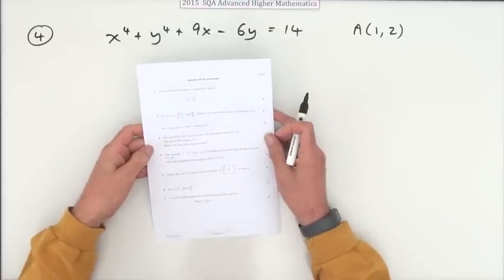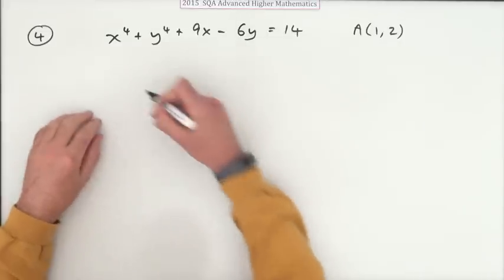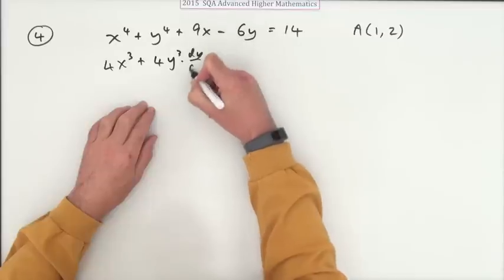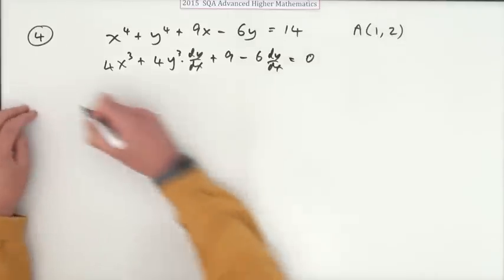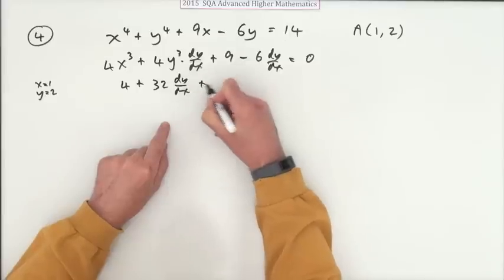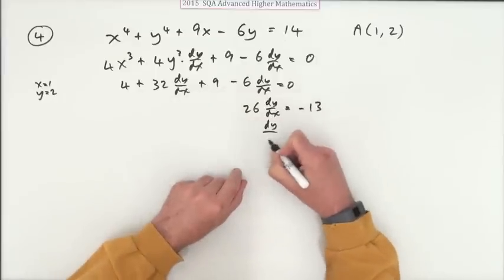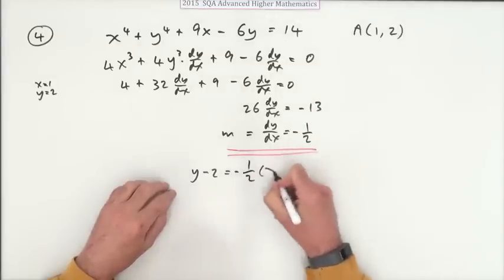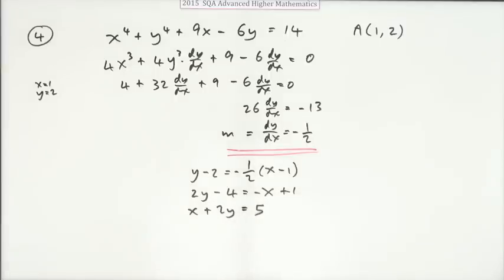2015 Advanced Higher Mathematics no.4 quick sketch